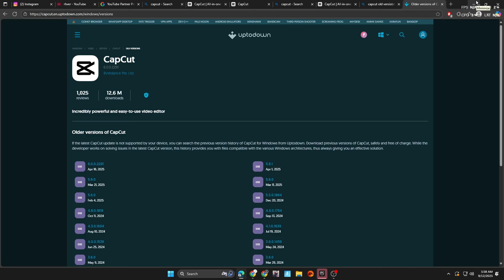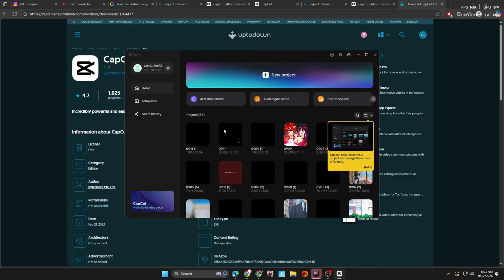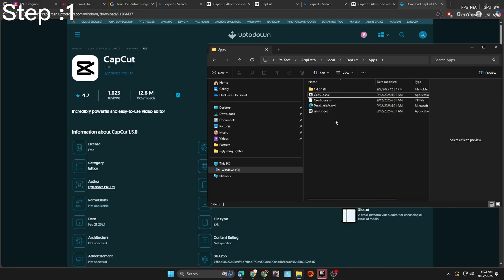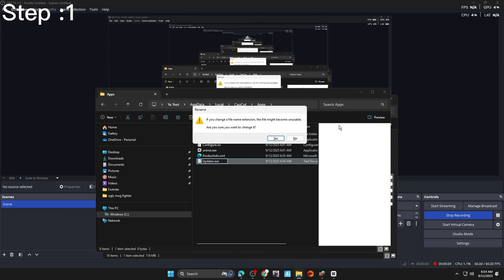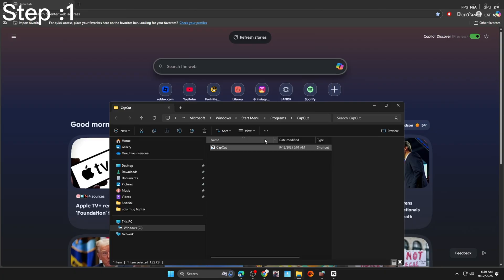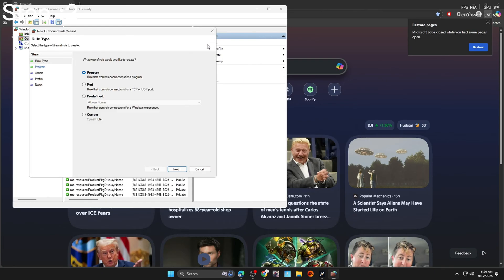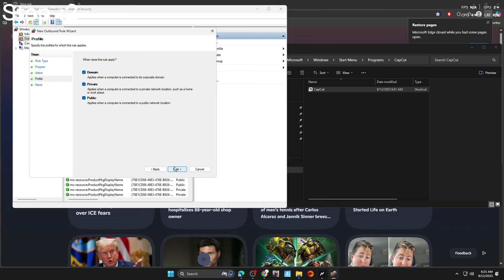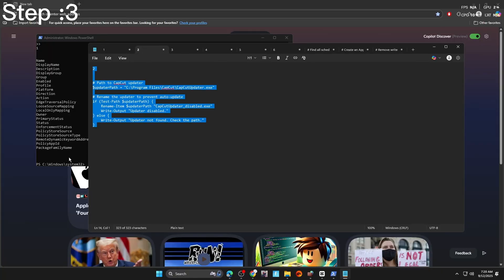How to Prevent CapCut from Updating on PC – 2025 (FREE CAPCUT PRO)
Timestamps:
How To Download: 0:00
Step 1: 0:36
Step 2: 2:15
Step 3: 3:06

🔗 PowerShell Commands:
      {separated by numbers}

🔗 Command 1  :

# Define the paths to CapCut executables (adjust if installed elsewhere)
$capcutPath = "C:\Program Files\CapCut\CapCut.exe"
$updaterPath = "C:\Program Files\CapCut\CapCutUpdater.exe"

# Block main CapCut app
New-NetFirewallRule -DisplayName "Block CapCut Internet" -Direction Outbound -Program $capcutPath -Action Block -Profile Any

# Block updater if it exists
if (Test-Path $updaterPath) {
    New-NetFirewallRule -DisplayName "Block CapCut Updater" -Direction Outbound -Program $updaterPath -Action Block -Profile Any

🔗 Command 2   :

# Path to CapCut updater
$updaterPath = "C:\Program Files\CapCut\CapCutUpdater.exe"

# Rename the updater to prevent auto-update
if (Test-Path $updaterPath) {
    Rename-Item $updaterPath "CapCutUpdater_disabled.exe"
    Write-Output "Updater disabled."
} else {
    Write-Output "Updater not found. Check the path."

🔗 Command 3   :

# List all scheduled tasks with CapCut in the name
Get-ScheduledTask | Where-Object {$_.TaskName -like "*CapCut*"}

# Disable all CapCut-related scheduled tasks
Get-ScheduledTask | Where-Object {$_.TaskName -like "*CapCut*"} | Disable-ScheduledTask

🔗 Command 4:

# Kill CapCut update processes if they are running
Get-Process | Where-Object {$_.Name -like "*CapCut*Updater*"} | Stop-Process -Force

 🔗 Command 5:

# Backup existing hosts file
Copy-Item -Path "C:\Windows\System32\drivers\etc\hosts" -Destination "C:\Windows\System32\drivers\etc\hosts.bak" -Force

# Add CapCut update servers to hosts file (redirect to localhost)

🔗 Command 6:

# Prevent CapCut from using Windows Installer
New-ItemProperty -Path "HKLM:\SOFTWARE\Policies\Microsoft\Windows\Installer" -Name "DisableMSI" -PropertyType DWord -Value 1 -Force

# Optional: Prevent COM registration for CapCut updater
New-ItemProperty -Path "HKLM:\Software\Classes\CLSID" -Name "{YOUR-CAPCUT-UPDATER-CLSID}" -PropertyType String -Value "" -Force

🔗 Command 7:

# Find all scheduled tasks that reference CapCut anywhere
Get-ScheduledTask | Where-Object {
    ($_.Actions.Execute -like "*CapCut*") -or ($_.TaskName -like "*CapCut*")
} | Disable-ScheduledTask

Command 8:

 # Remove write permission on updater folder
$folderPath = "C:\Program Files\CapCut\Updater"
icacls $folderPath /deny Everyone:(W)

Learn how to turn off automatic updates in CapCut for PC in 2025! 🚫💻
Follow this simple step-by-step guide to stop CapCut from updating on its own and take full control over your editing workflow.

✅ Works on the latest CapCut PC version
✅ Quick and easy method
✅ No extra software needed

tags Ignore

 CapCut

CapCut PC

CapCut Windows

CapCut Desktop

CapCut Updater

CapCut Auto-Update

CapCut Update Block

CapCut No Update

Block Update

Prevent Auto-Update

Stop Updater

CapCut Firewall Block

CapCut PowerShell

CapCut Scheduler Block

Offline Safe (if you still want effects online)

System-Level Block

Updater Control

Aggressive Block

Executable Restriction